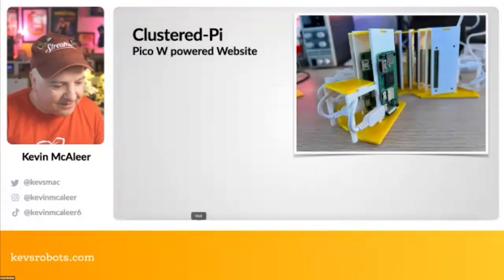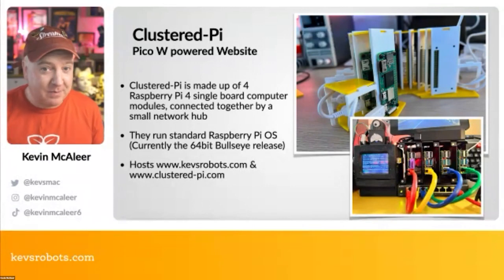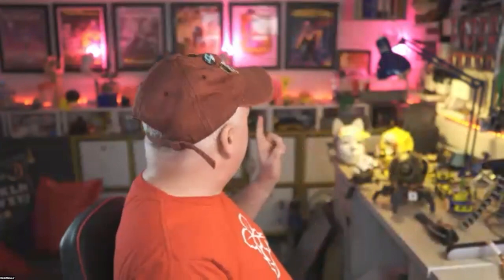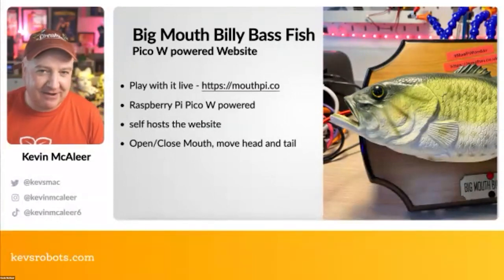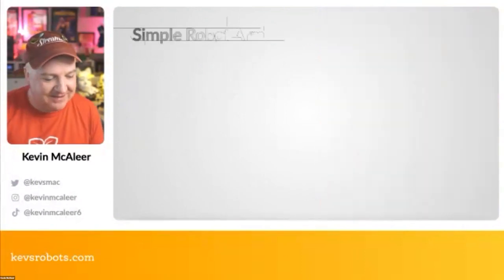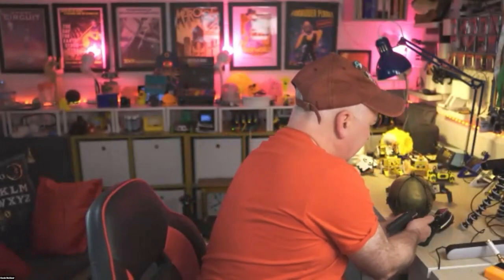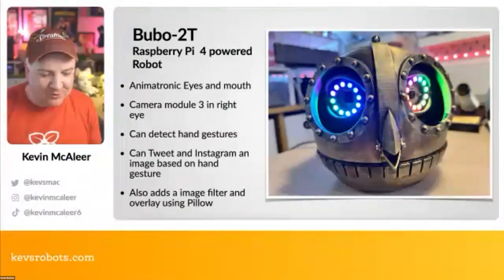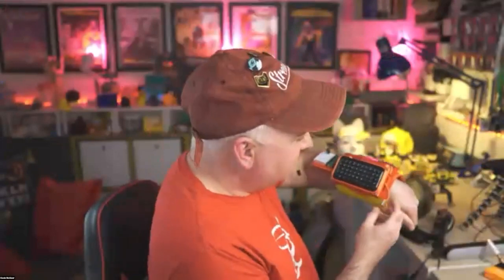Building robots with Raspberry Pi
Kevin McAleer from YouTube channel @kevinmcaleer28 walks us through some of the various robots he has built using Raspberry Pis and PICOs.